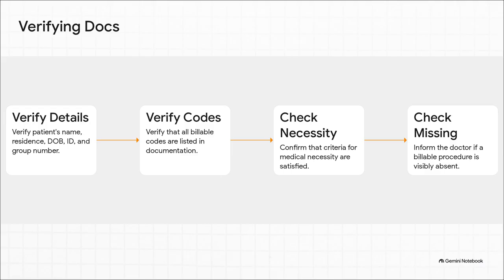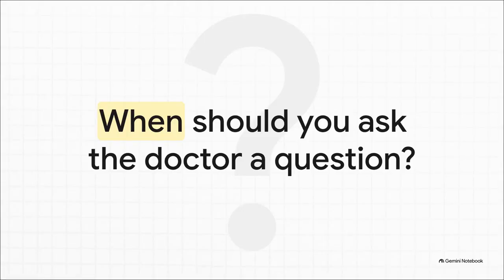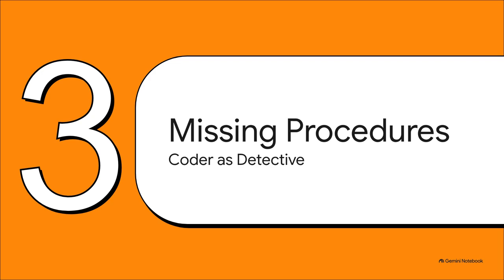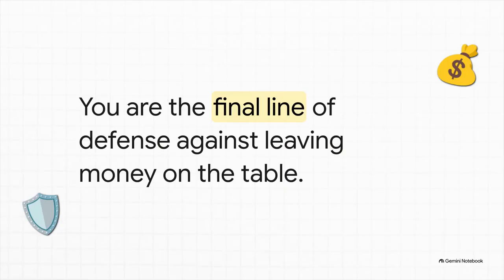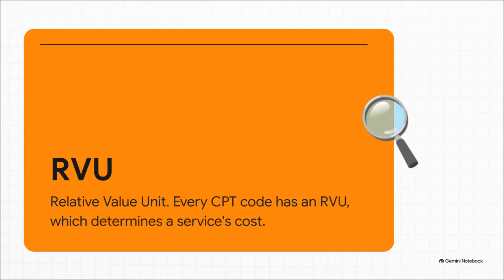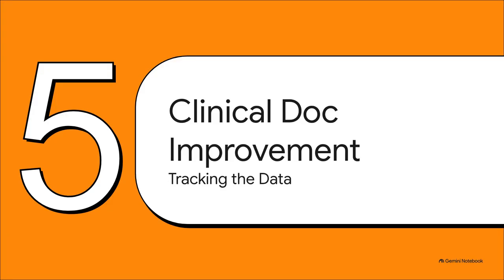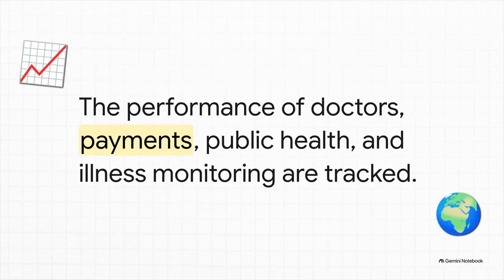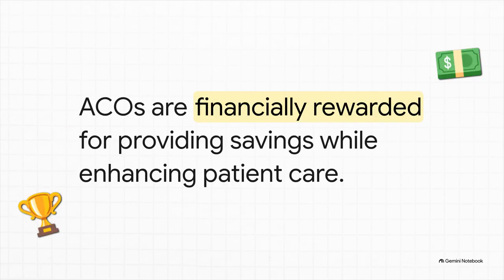Part 34: Clinical Documentation Improvement (CDI), Provider Queries, & Risk Adjustment